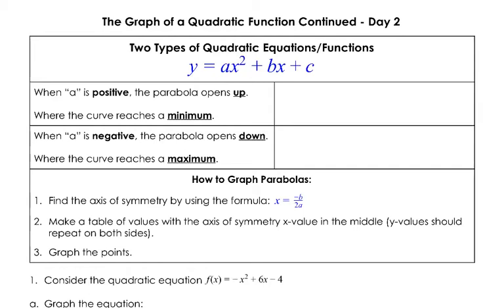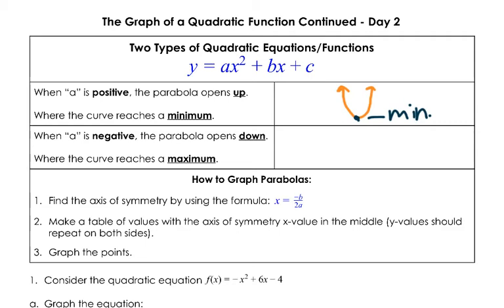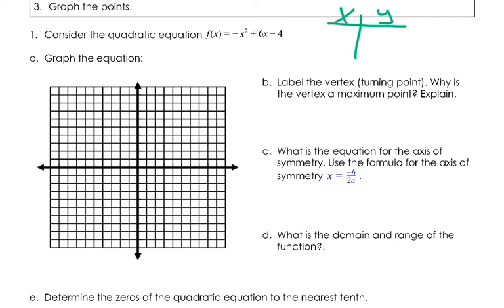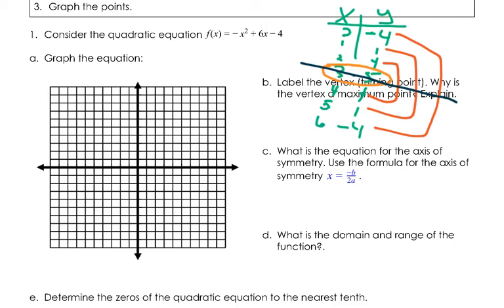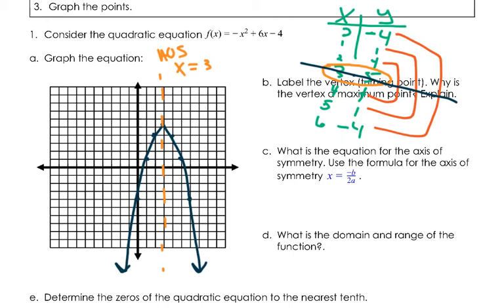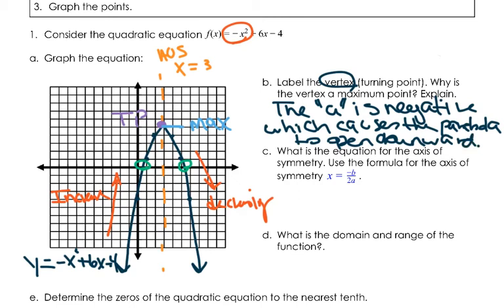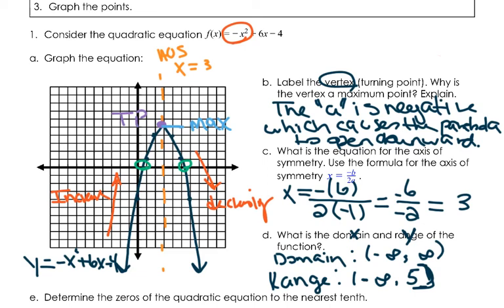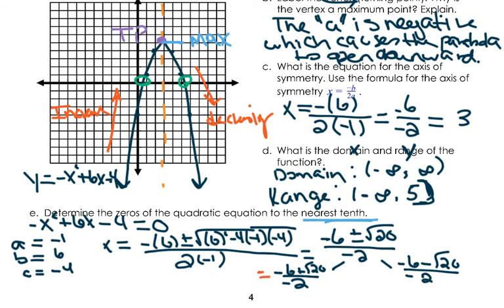Unit 7 Day 2: The Graph of a Quadratic Cont.